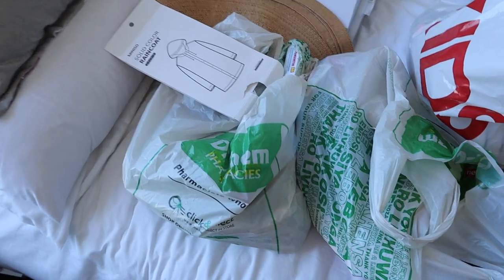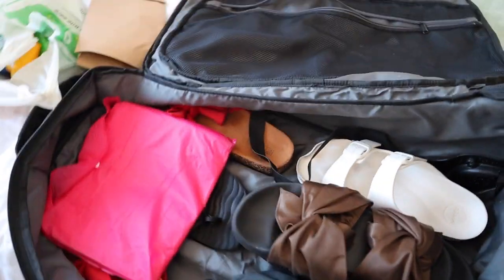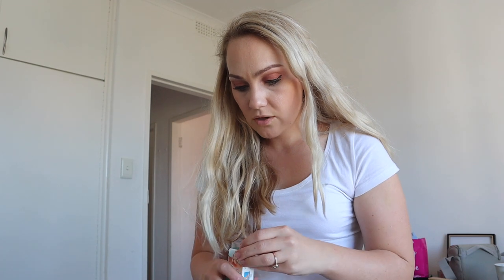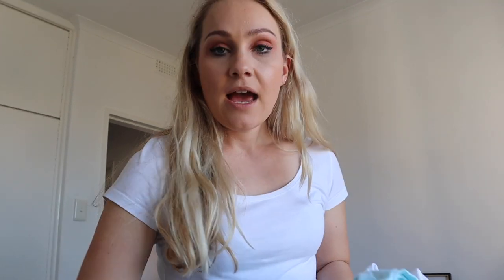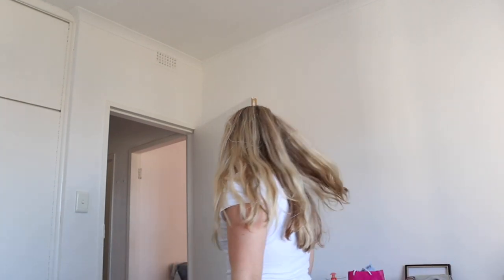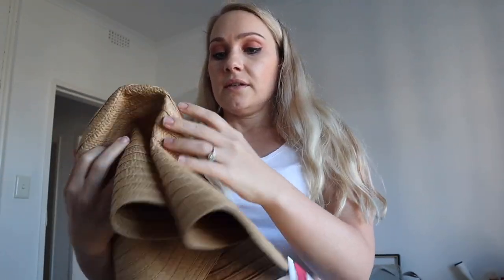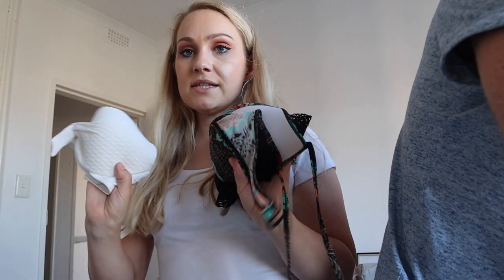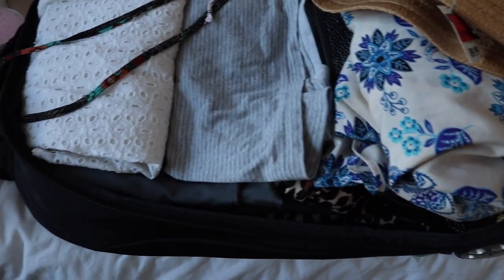PACKING FOR THAILAND | 2 weeks in South East Asia!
Super exciting news-we're going to Thailand tomorrow and in this video we're packing for our Thailand trip!! Watch along as we pack our bags. Everyone said to us that we should pack super light so that's exactly what we did. Hope you enjoy the candid video!

If you enjoy this type of video, please "THUMBS UP"  so that I know to film more similar to this!